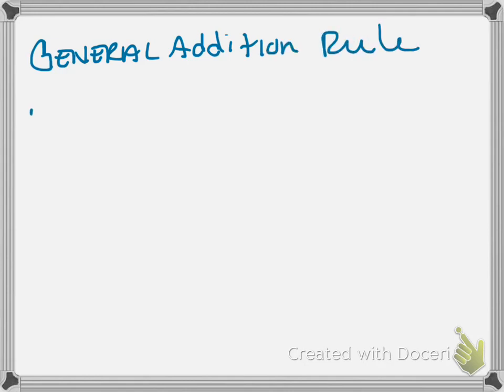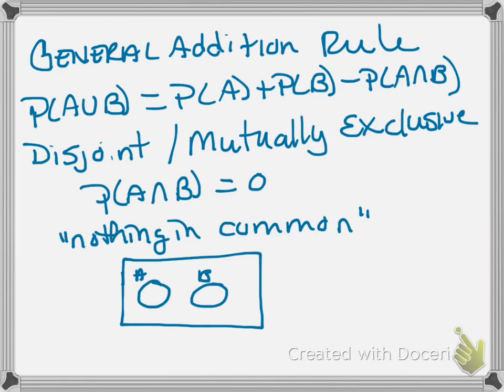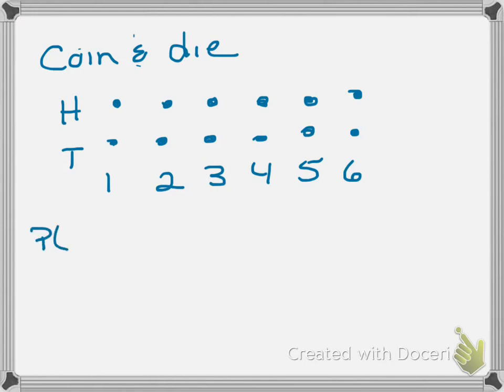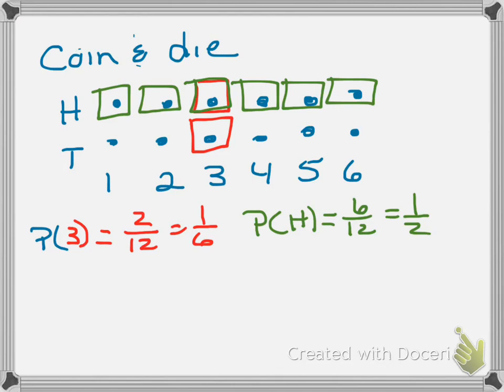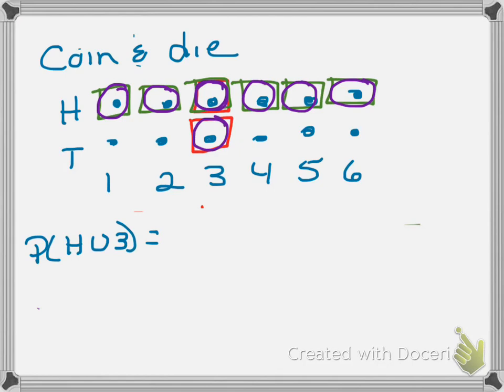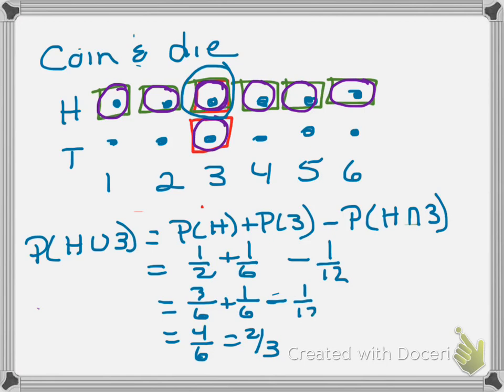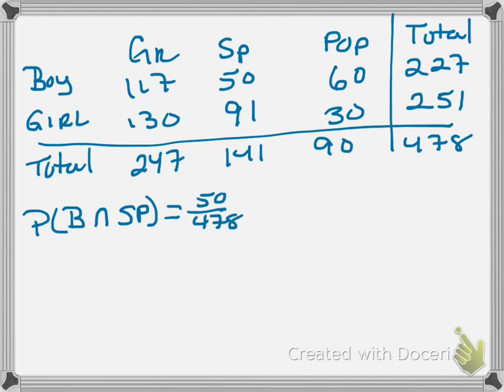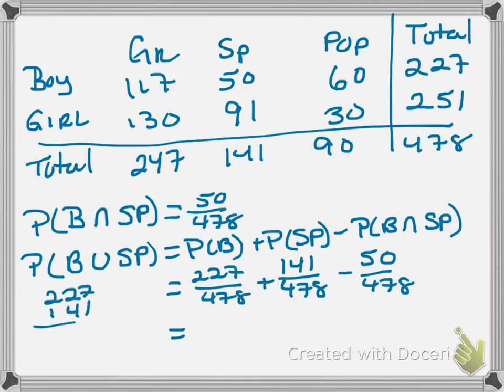ap gen rule